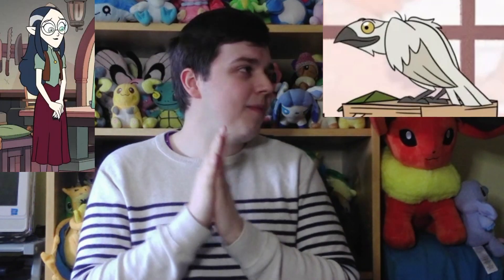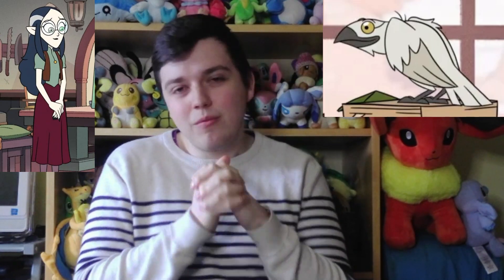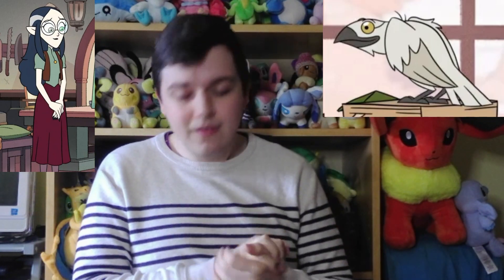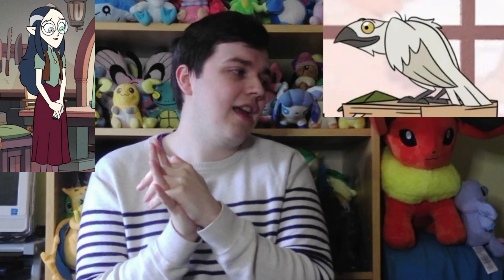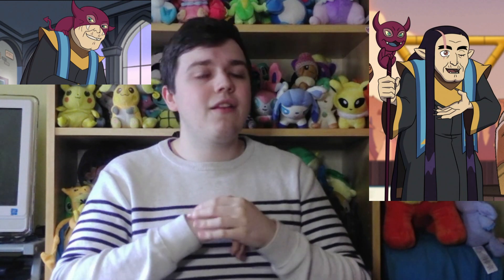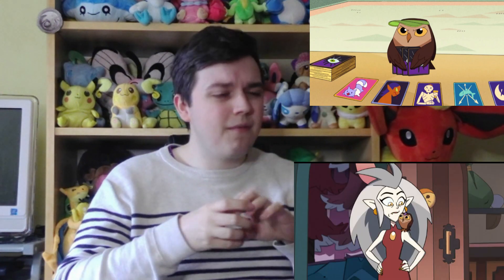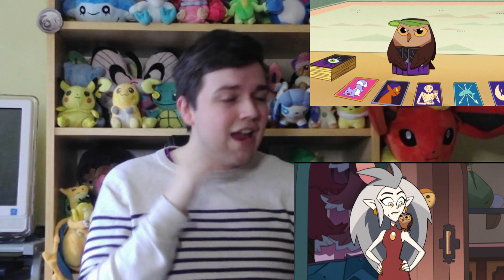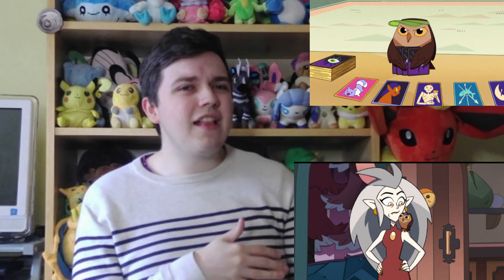My Top 10 Favourite Palismen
Today Im going over my favourite Palismen from The Owl House

Big thanks to HoopsandHipHop for letting me use his song.